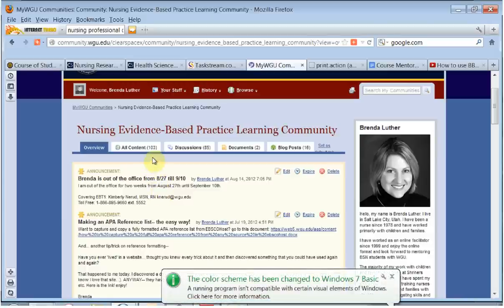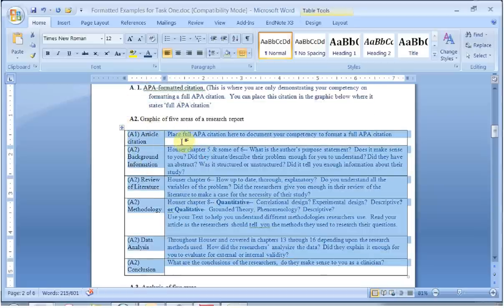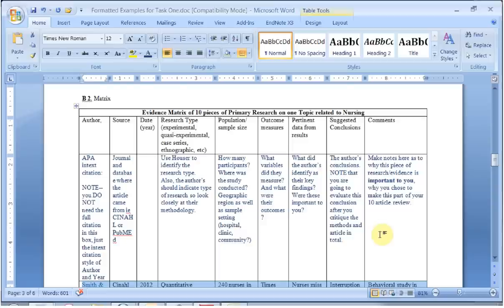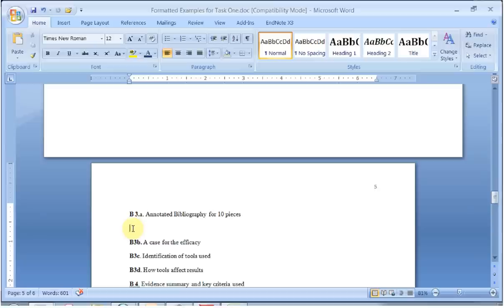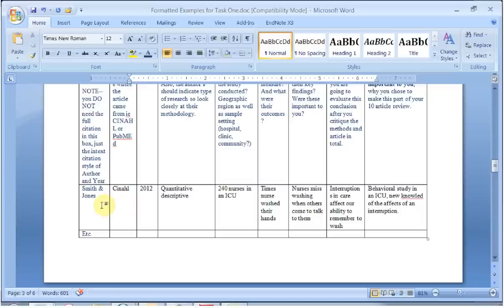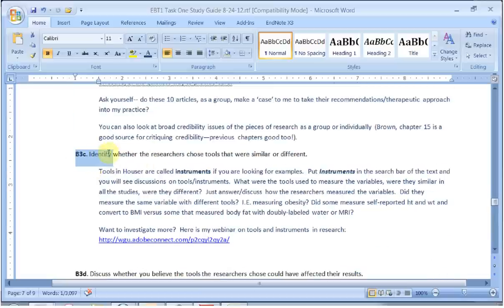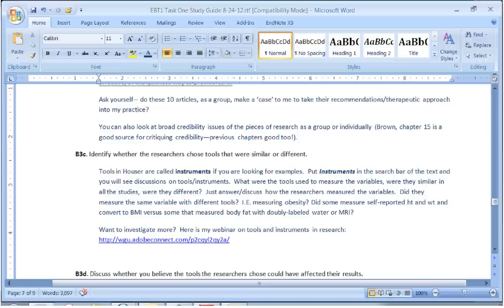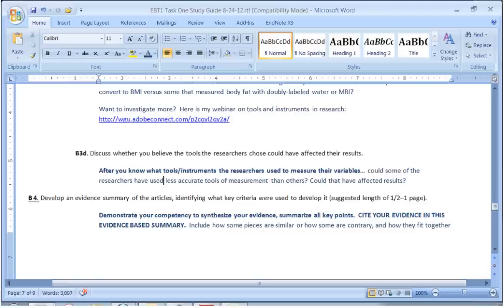EBT1 Formatting your paper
EBT2 starting at B2 and finishing at A5